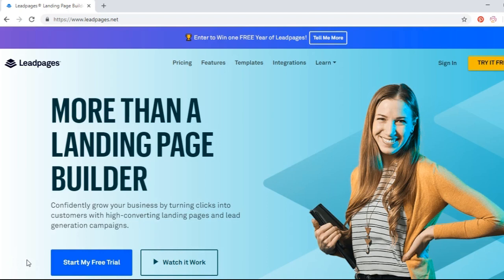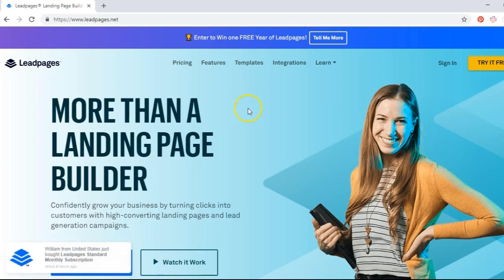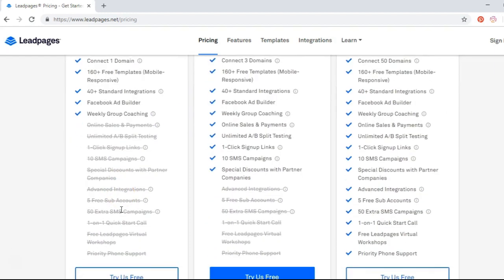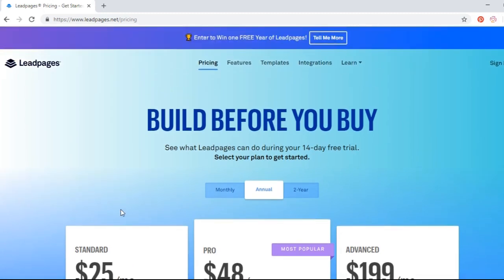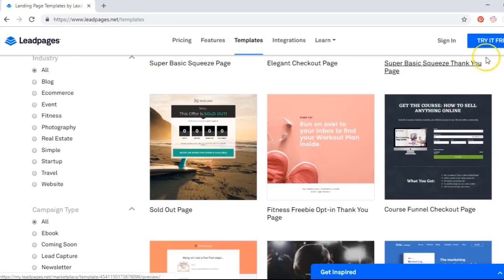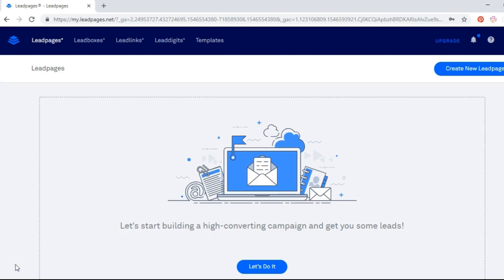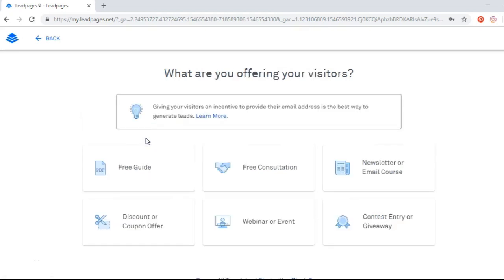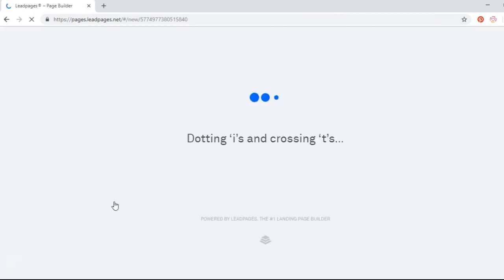38. How To Get Leades From Your Instagram